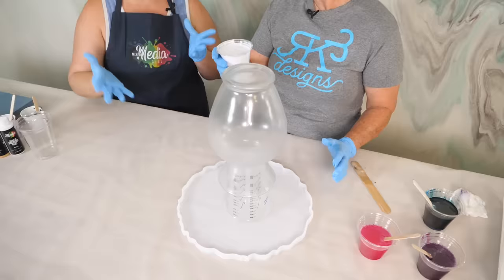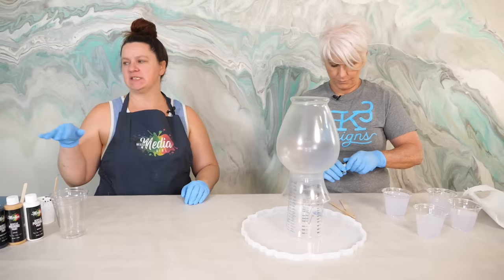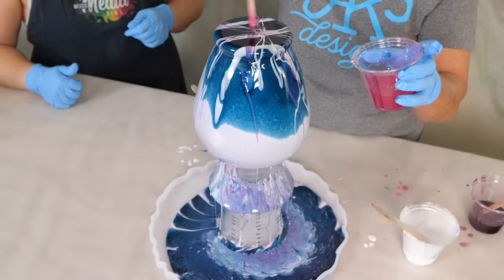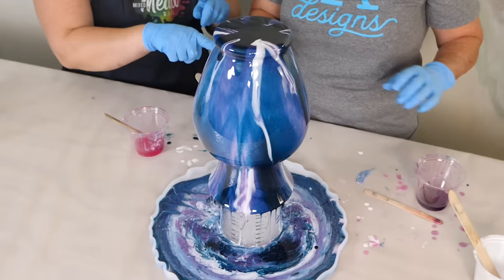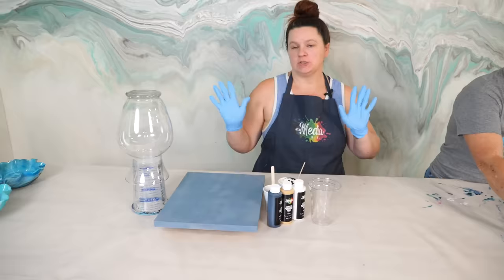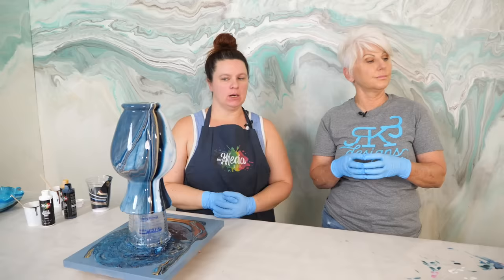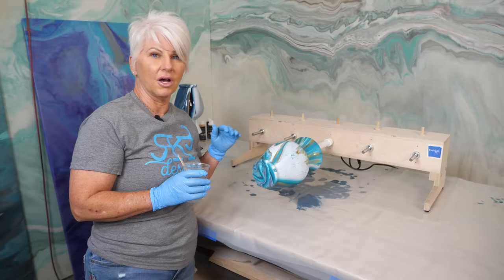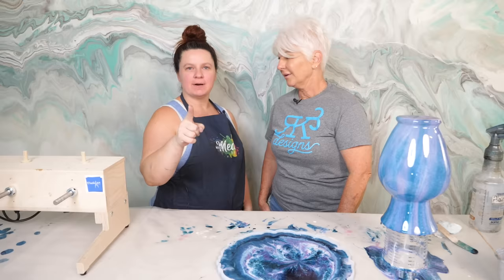Turning Dollar Store Vases into Works of Art - 2 Different Ways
💙 These vases cost basically nothing and we turned them into beautiful works of art to sell online with acrylics and epoxy! What do you think??

Follow Mixed Media Girl! @MixedMediaGirl

Products Used:
Amazing Quick Coat
Colour Passion Gels
Just Resin Pastes
White Dye

Cup Turner

📝Interested in learning epoxy techniques and pro tips on starting a business? Attend our hands on training epoxy classes located in South Texas!

0:00 - Turning Dollar Store Vases into Works of Art Intro
0:11 - How to color glass vases with epoxy
19:15 - How to acrylic pour onto a vase
27:38 - Final Results of coating these vases

Looking to create stunning epoxy finishes? Look no further than RK3 Designs, the ultimate learning studio for all things epoxy. Whether you're a DIY enthusiast, contractor, designer, or artist, this channel is your go-to destination for mastering the art of remodeling with epoxy, and learning how to create and maintain an epoxy based business.